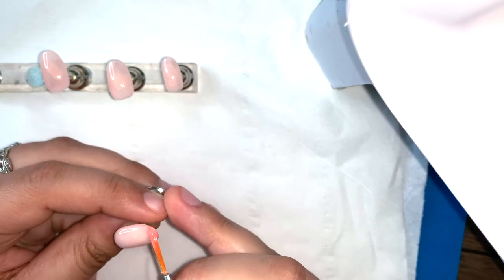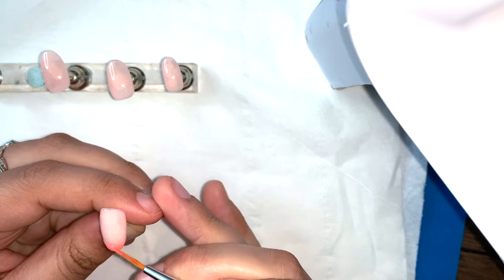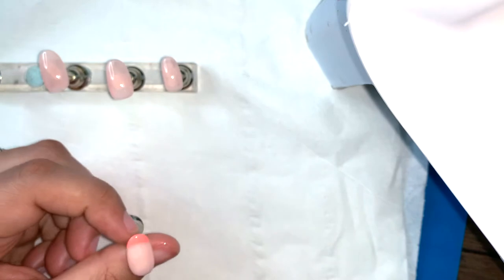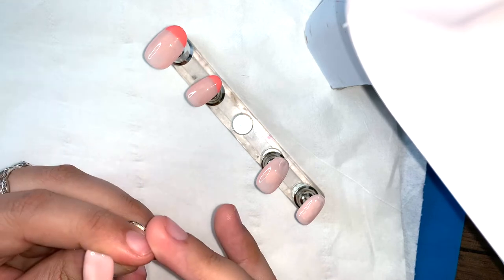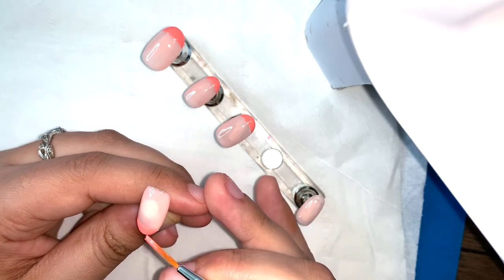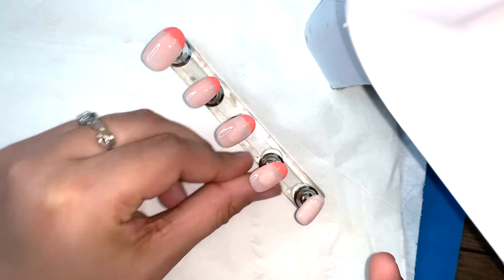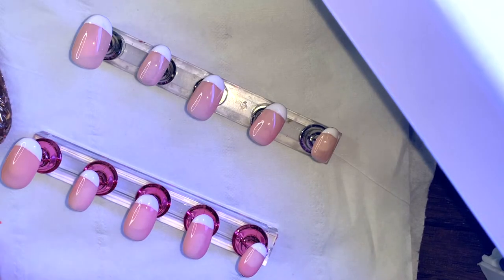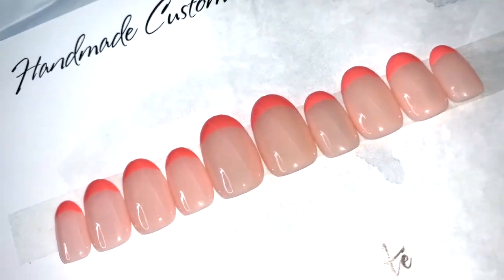How To Do Quick & Simple French Polish With One Brush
Gel Polish French White & Peach

Hello everyone hope your enjoying our videos, in this video we are doing the classic French polish with pastel peach and with ONLY one brush, these are one of our most popular designs especially for them hot summer days, something natural with a pop of colour!! you can check out our store for the press ons, handmade and made to order. ( Link below to our store )